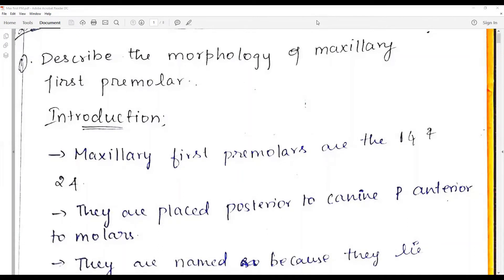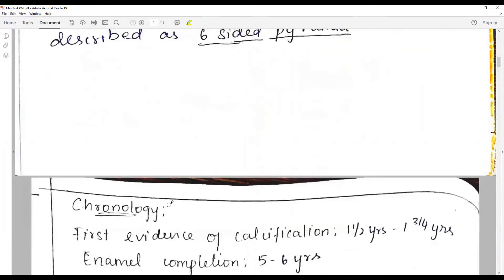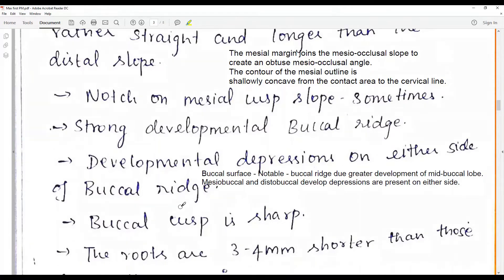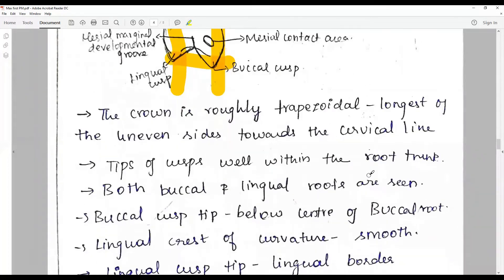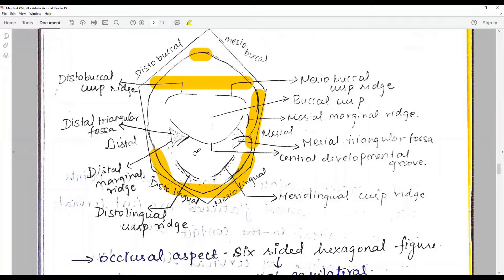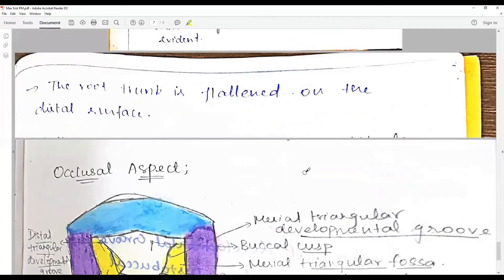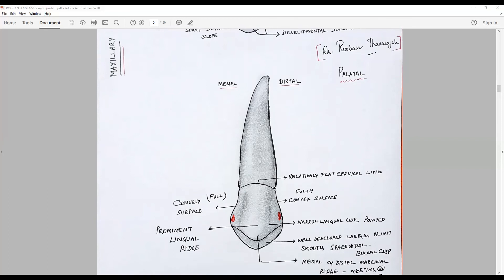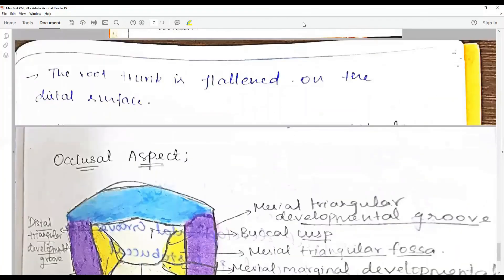How to answer best for the question on morphology of maxillary first premolar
Featuring: Answer sheet of Ms. Swetha Selvam